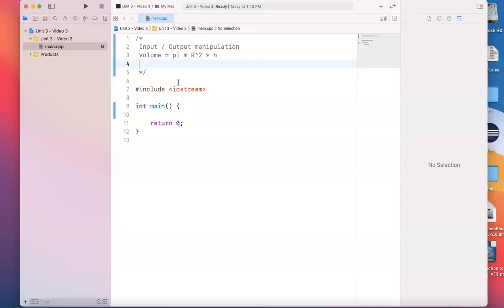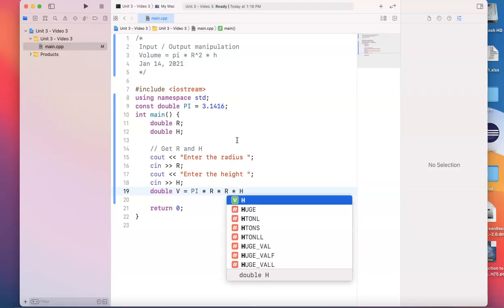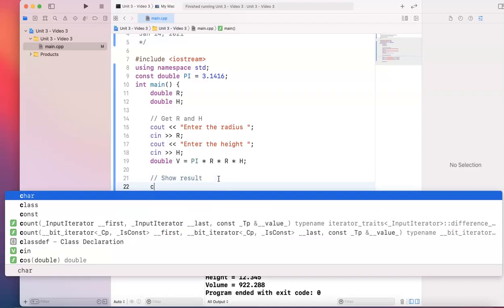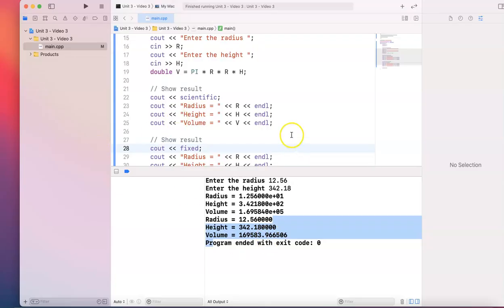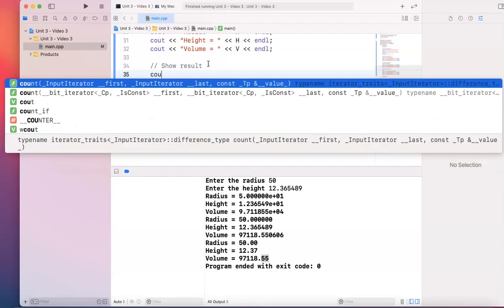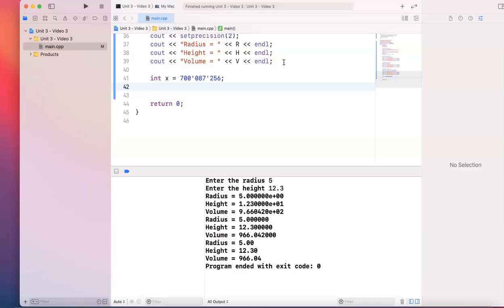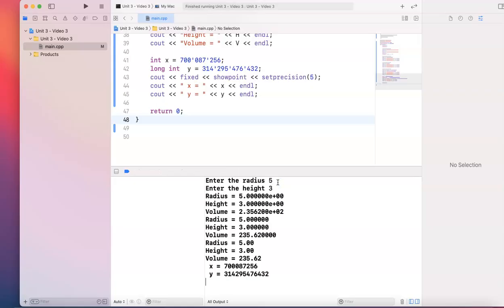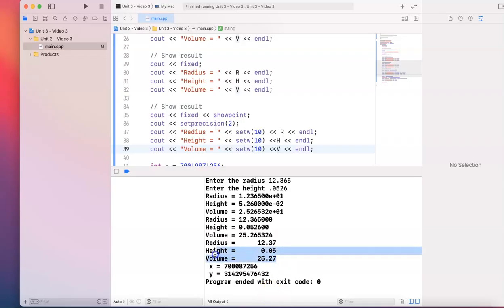Unit 3 - Video 3